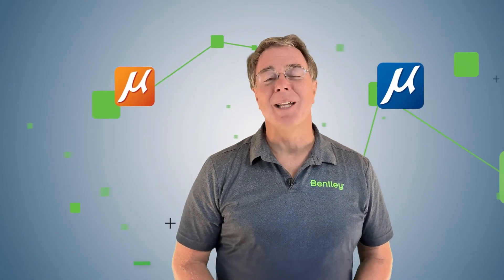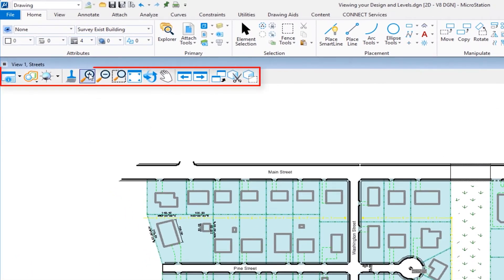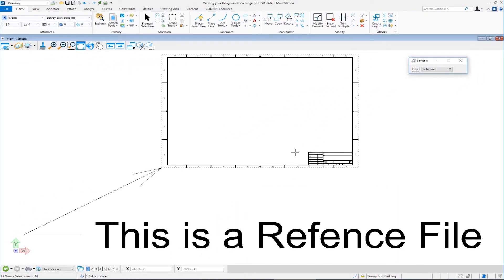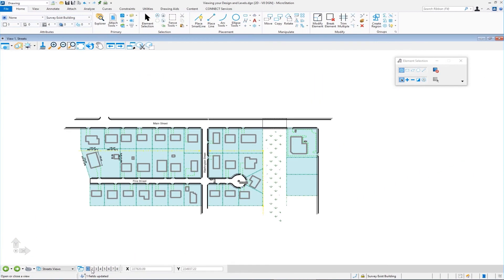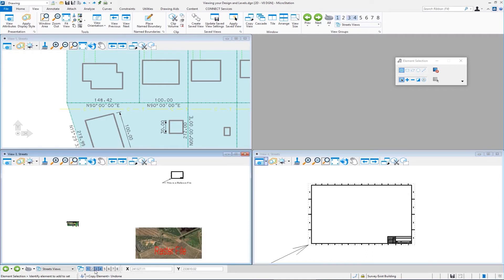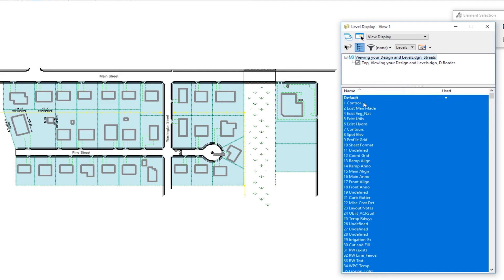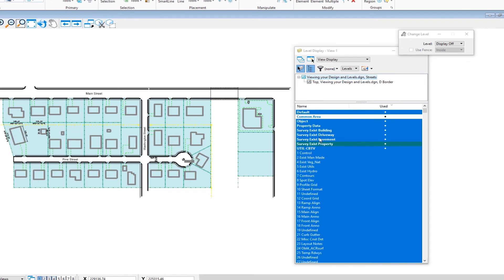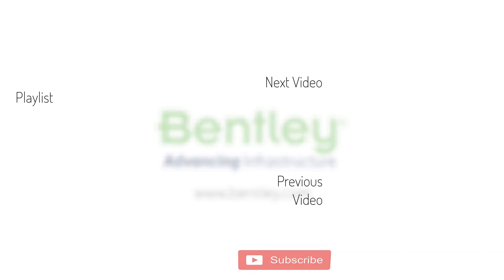Part 4 Viewing your Design and Manipulating Levels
In this video we cover the important view navigation functions such as zooming in and zooming out and how to fit views. We also address questions such as "How many views can I have open?" and "How do I arrange open views?" among others. Finally as the +One in the video we disclose how you can quickly turn a level off.